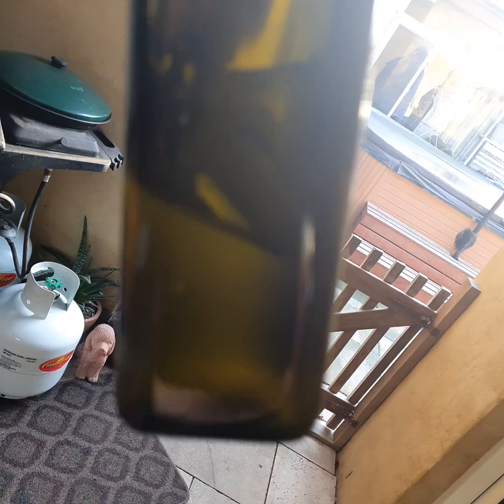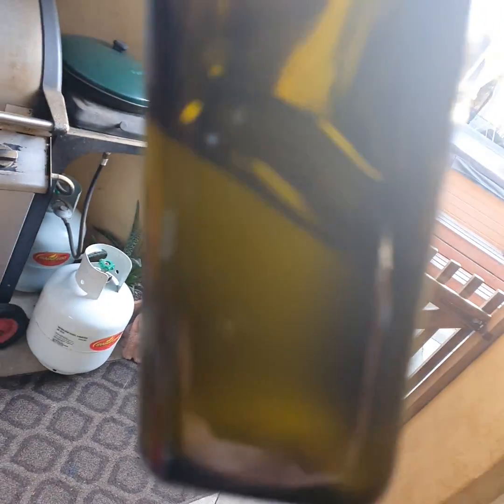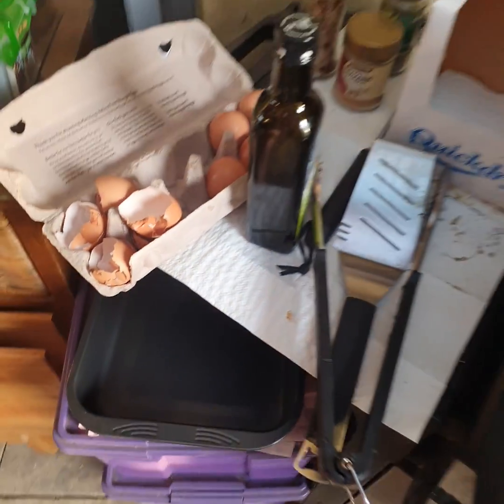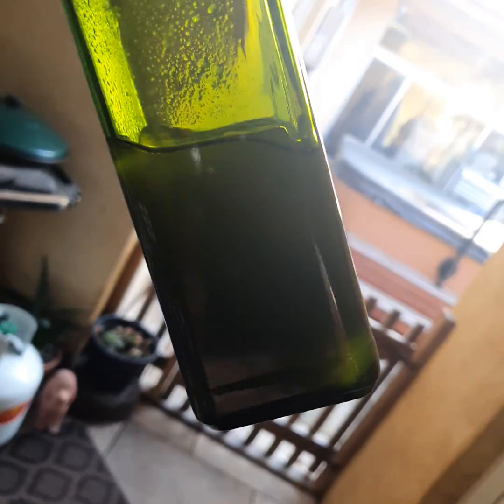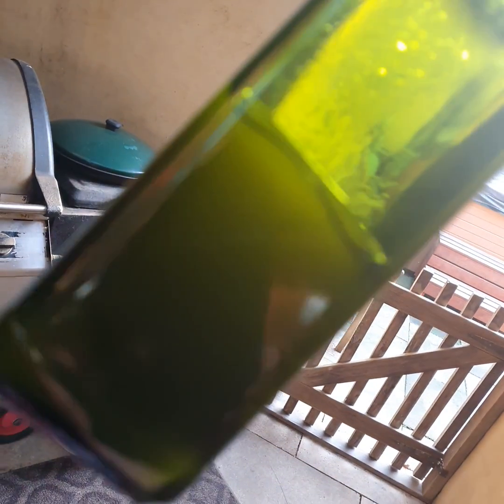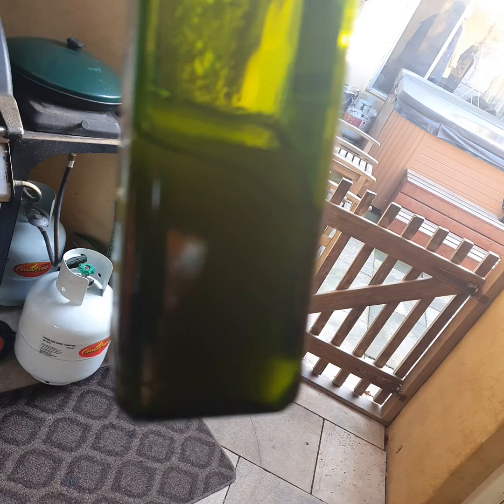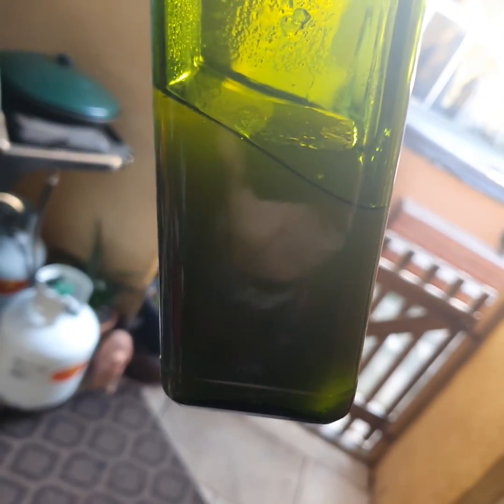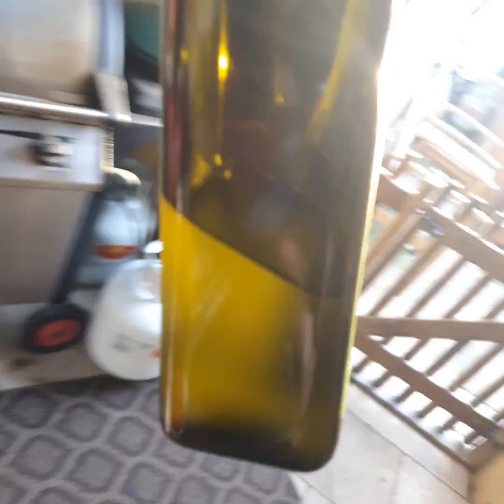Diesel Fuel Below 0'C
If you're travelling to the Alpine Regions this Winter fill up with fuel (Alpine Diesel) closer to the mountains to prevent this from happening to you.